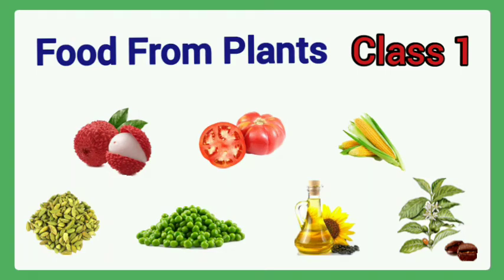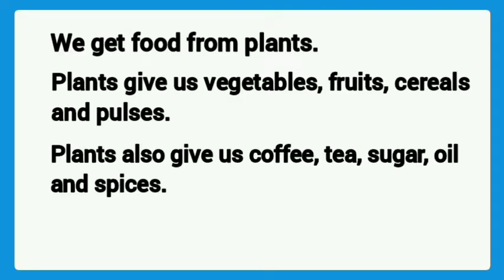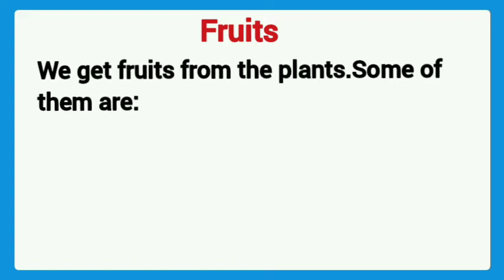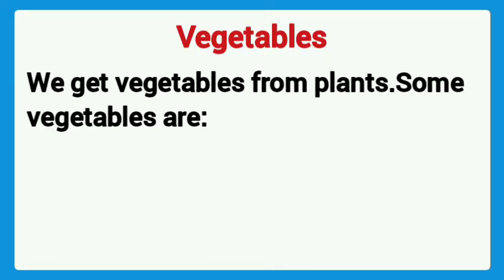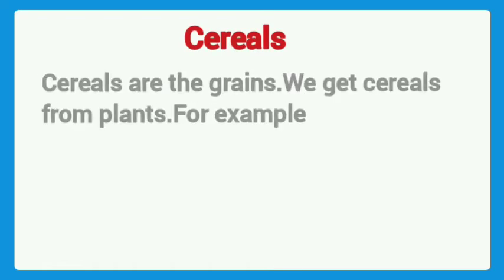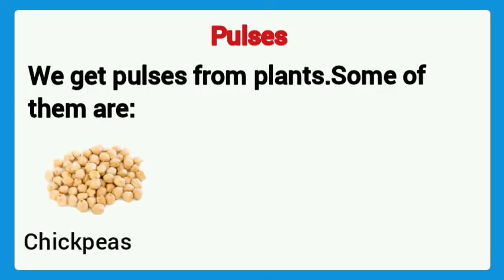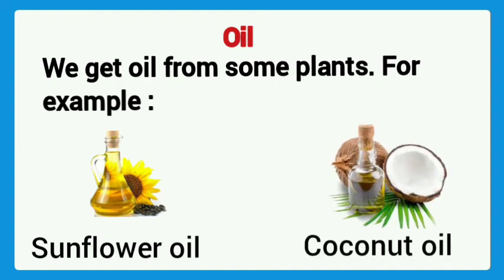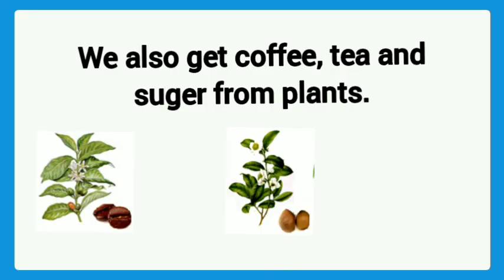Food from plants/food from plants for class 1/ food we get from plants/ class 1 evs food from plants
Food from plants/food from plants for class 1/ food we get from plants/ class 1 evs food from plants/food from plants class 1/food from plants grade 1/food we get from plants /
food we get from plants for class 1
Query solved :
Food from plants
food from plants for class 1
food we get from plants
class 1 evs food from plants
food from plants class 1
food from plants grade 1